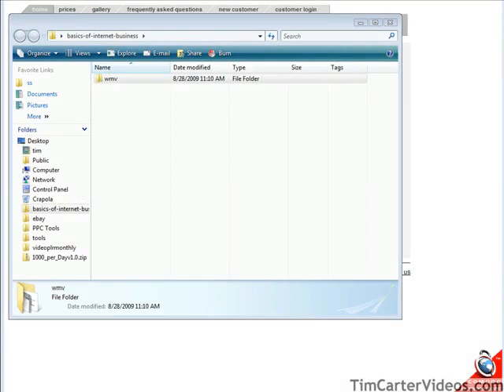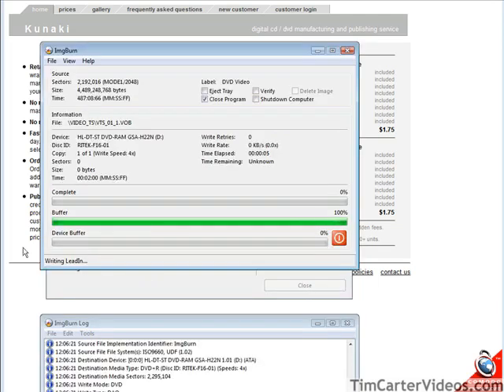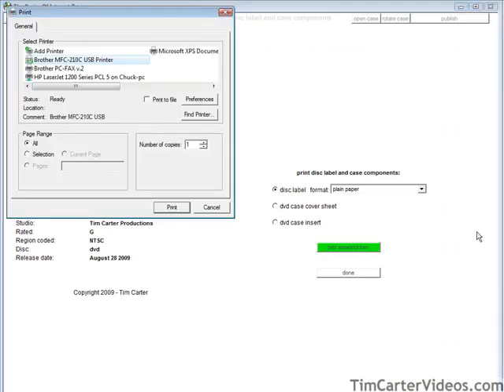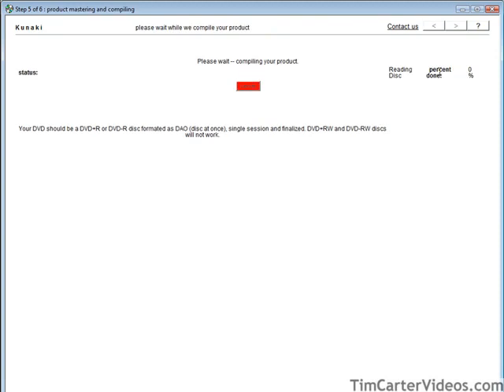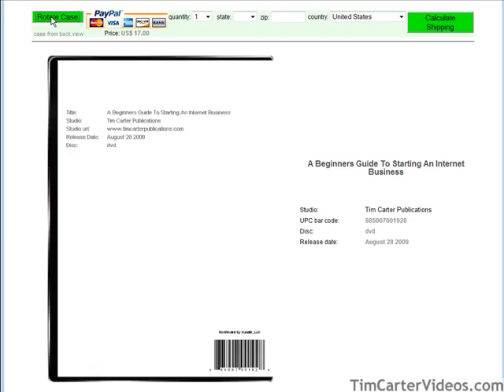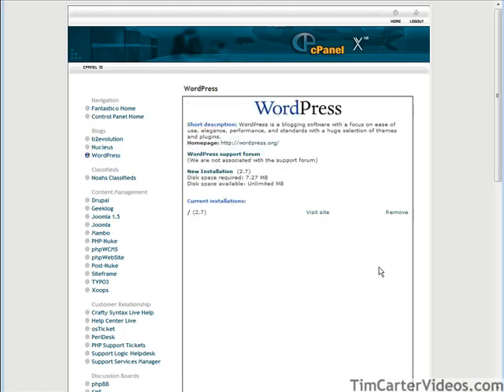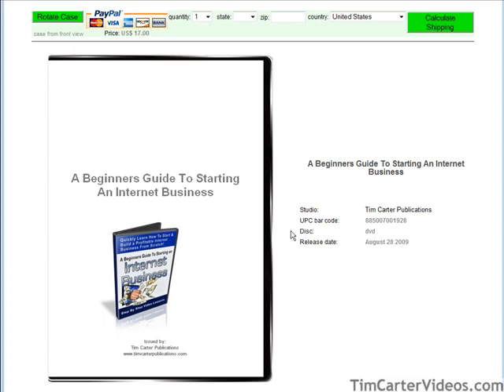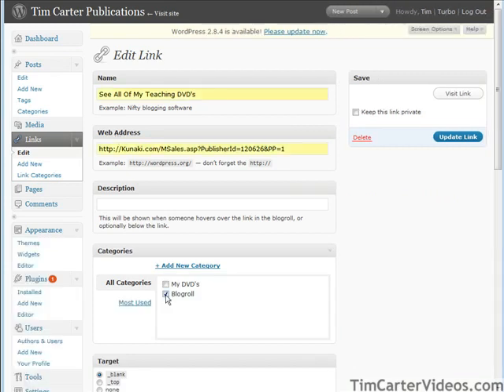How To Make Good Income From Create a Product on DVD Video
MY GEARS
Nulaxy Laptop Stand, Ergonomic Aluminum Laptop